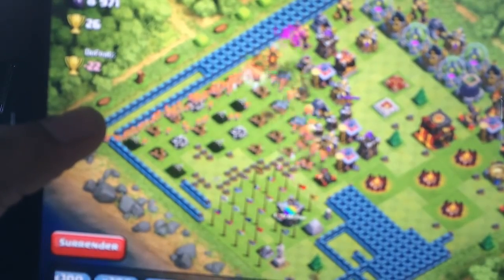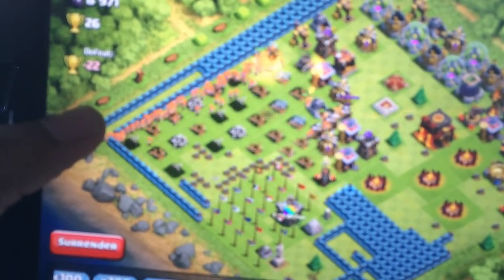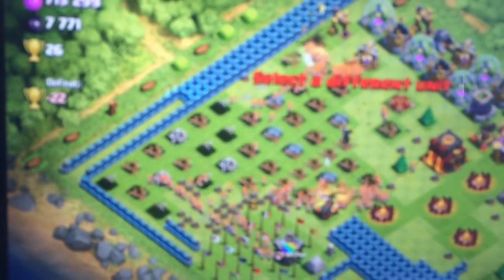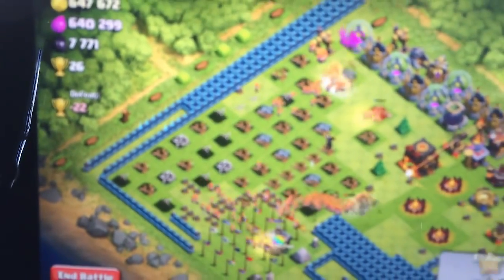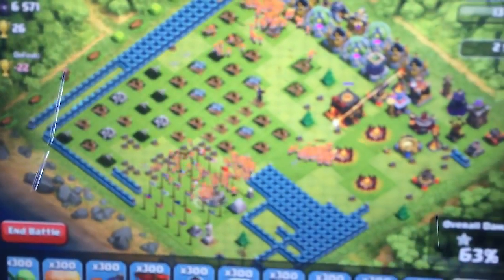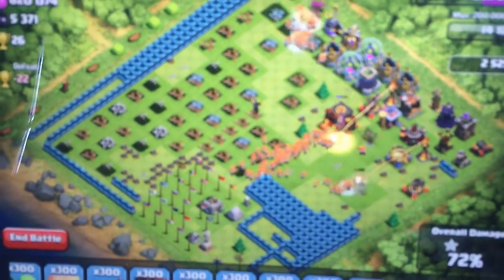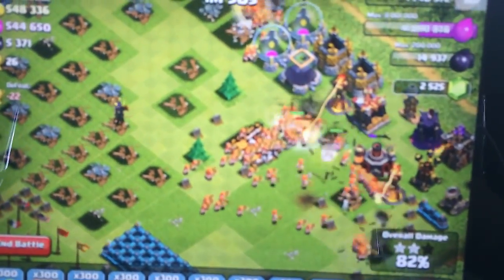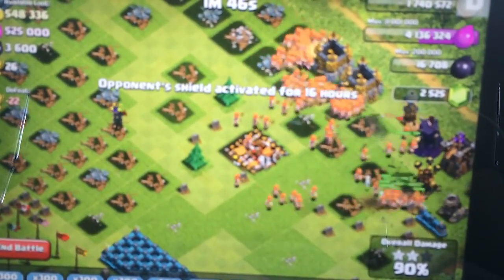Clash of clans 300 Valkyrie and 300 Healers on lvl 40 King!2016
Clash of clans new clone spell! testing it out on tons of troops in the game! which troops do YOU want to see cloned!